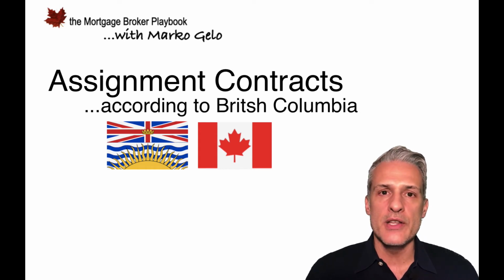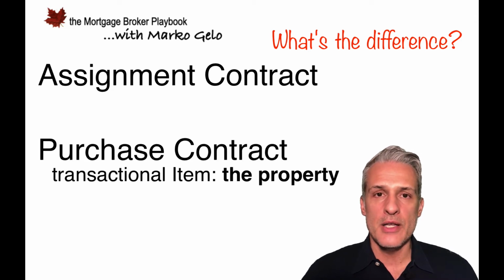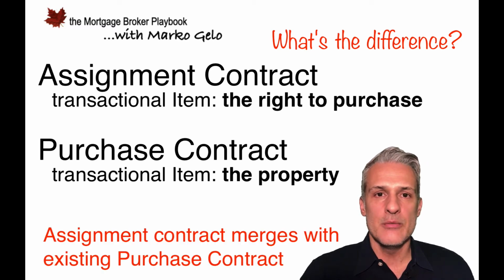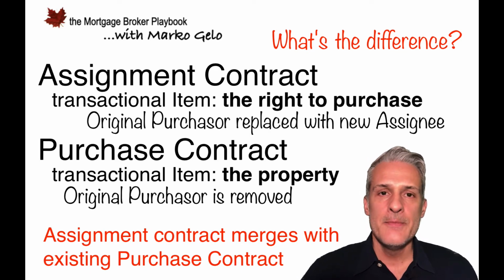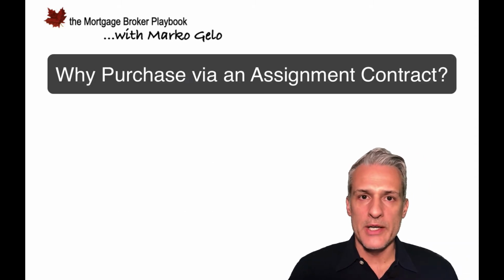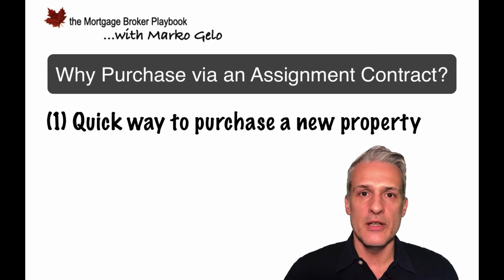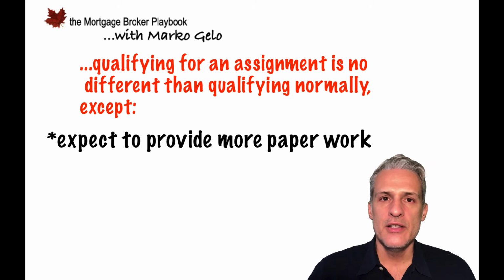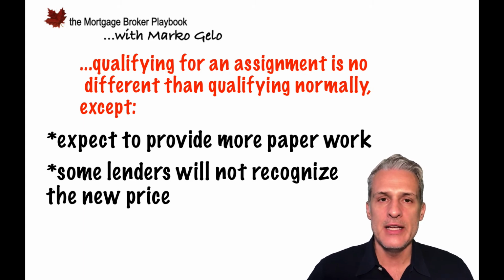Purchasing a property via an Assignment Contract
Whether you’re looking to buy or sell a property, real estate assignments are worth looking into. Learn the key points of this unique pathway and understand the mortgage qualification guidelines to complete the transaction.